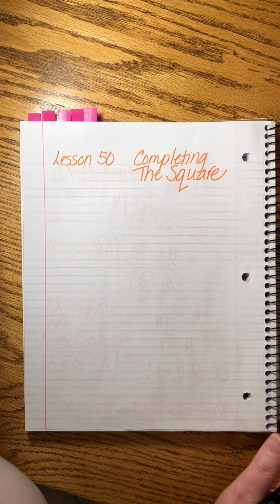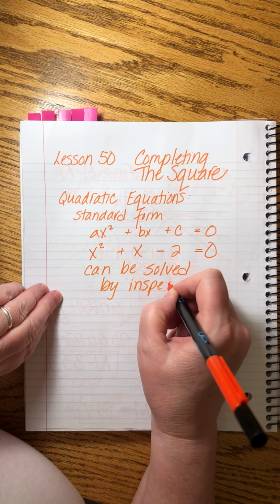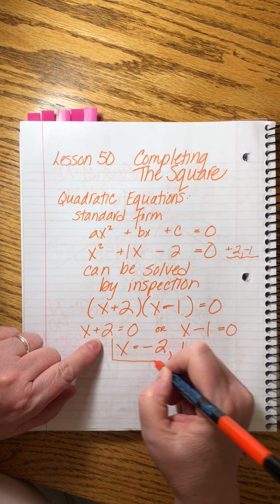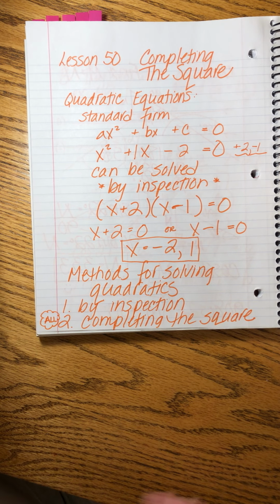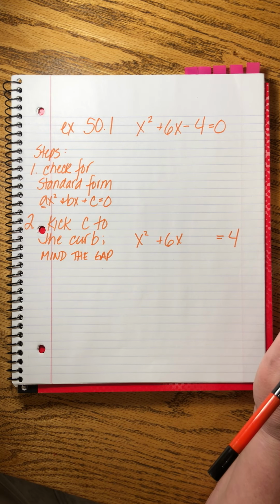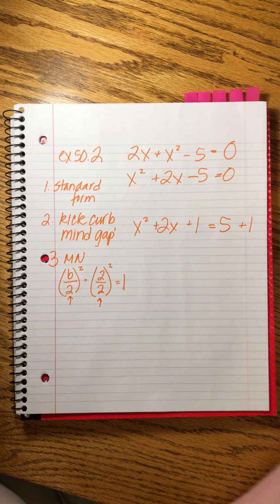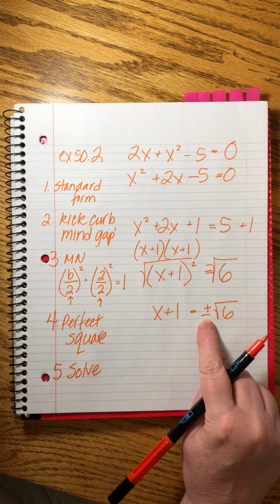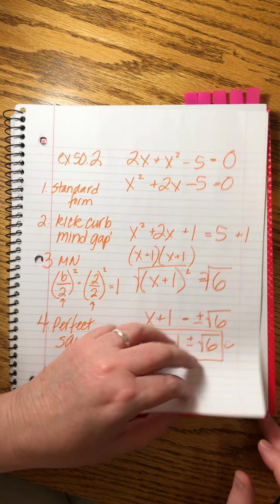SAXON ALGEBRA 2 | LESSON 50